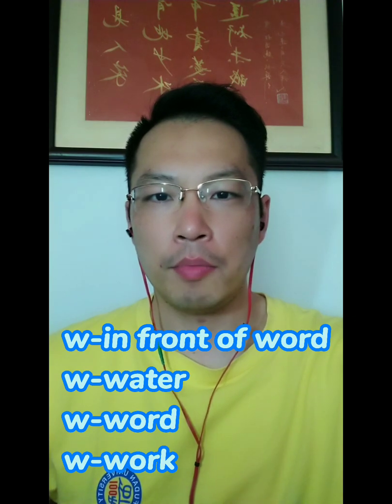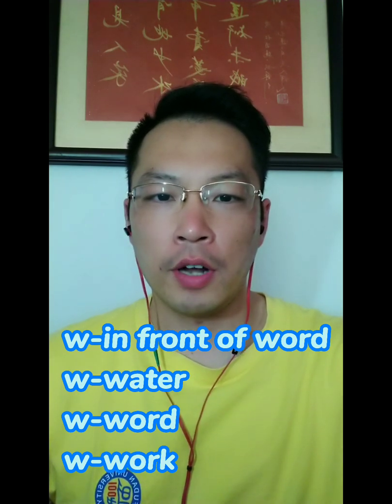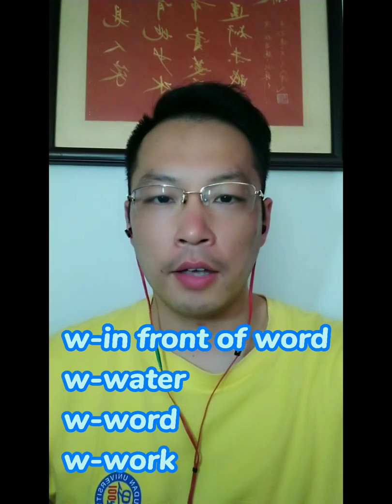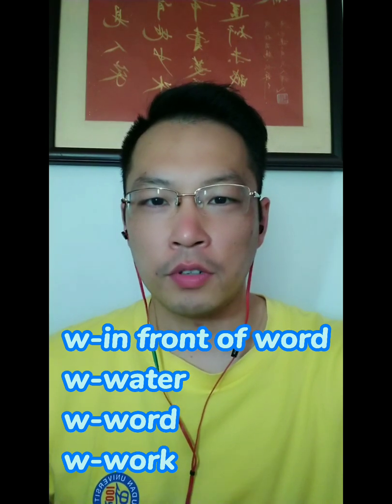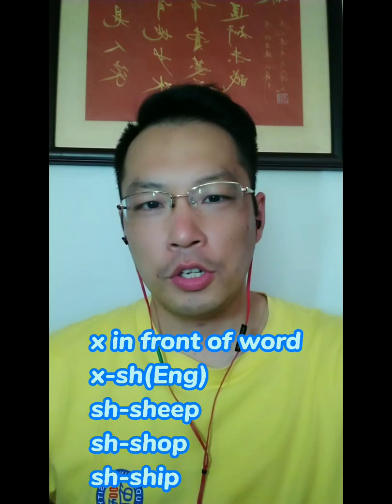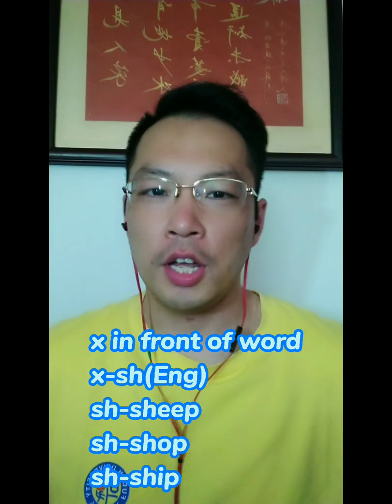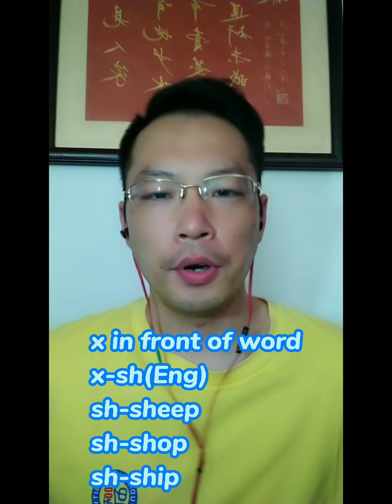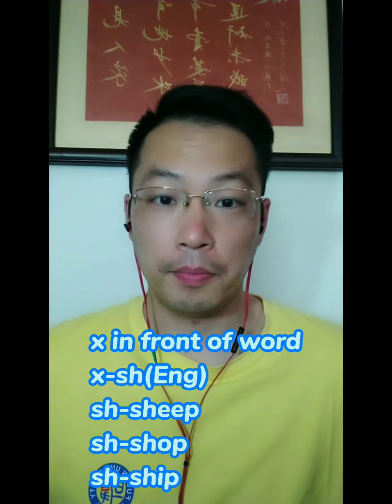Chinese for beginners | GDC-004 Introduction to Pinyin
In this class, Jeff will share a useful solution to Putonghua. That is Pinyin.
Furthermore, he will introduce his pronunciation system of Chinese, which is specially designed for foreigners to learn Chinese efficiently out of his 15 years of Chinese teaching experience.
You'd better take some notes during this lesson.
Let's go and see.